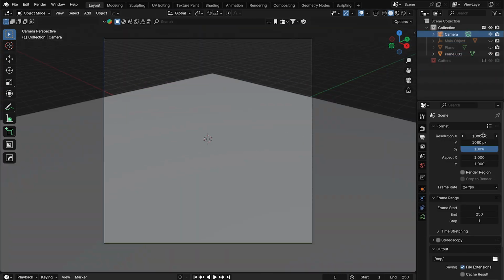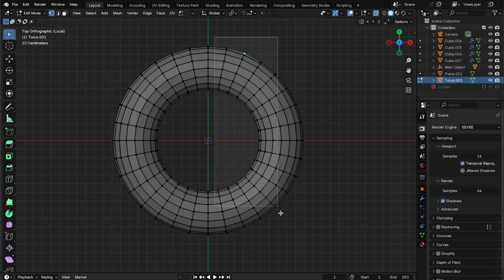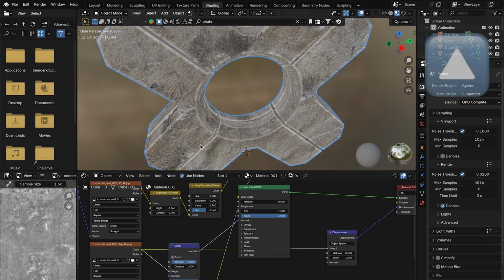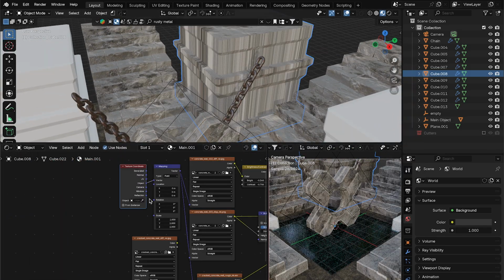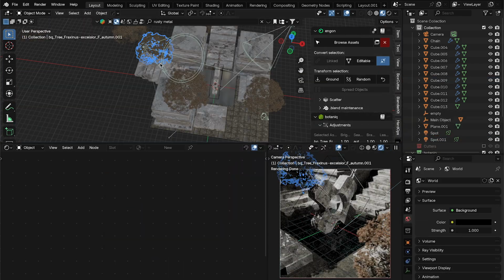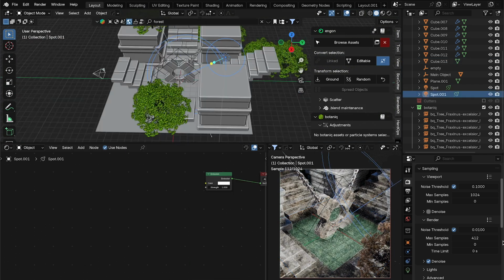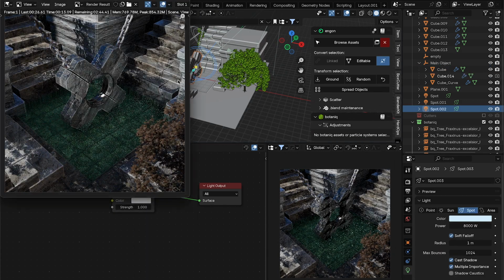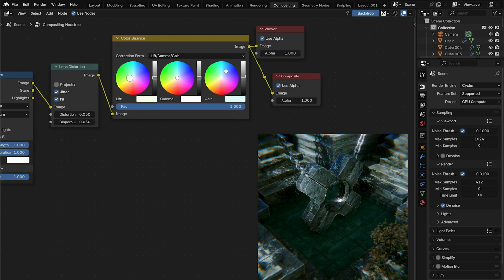Making an Ancient Scene In Blender 4.4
In this video, I will break down how I made this ancient scene in Blender 4.4.